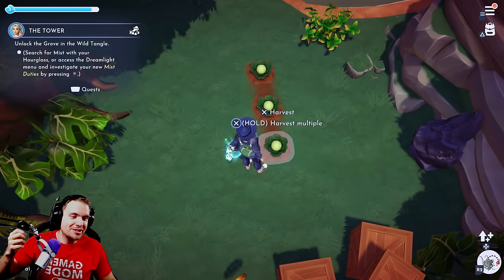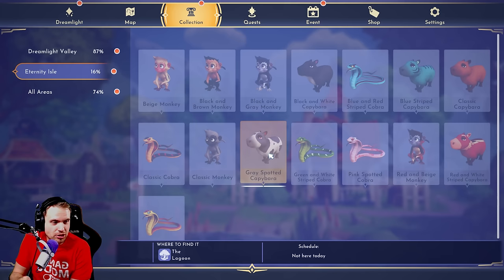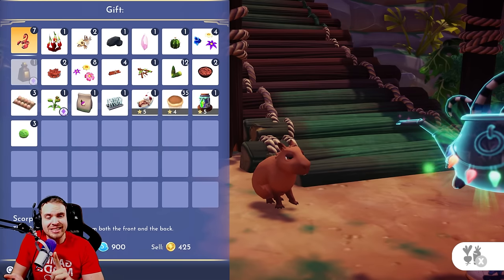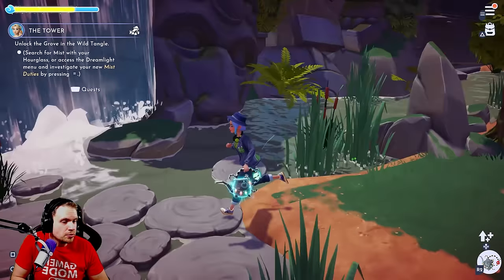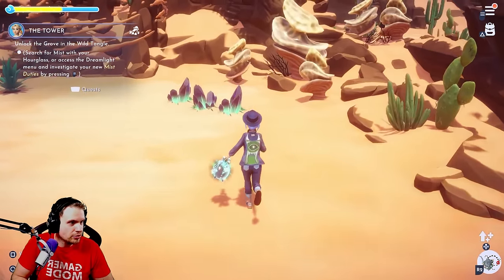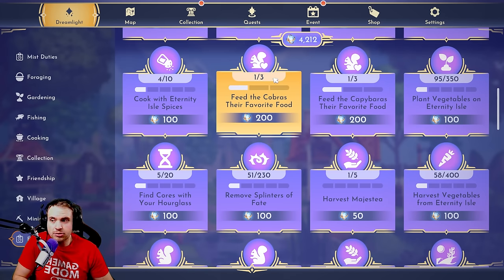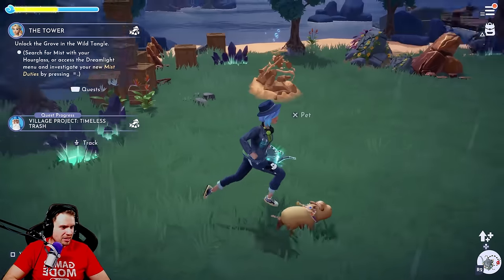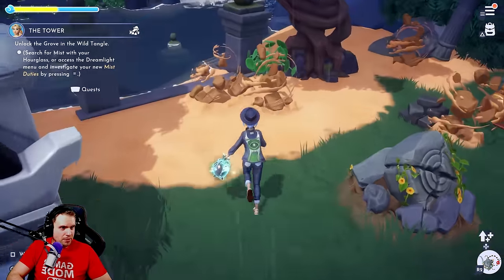DISNEY Dreamlight Valley. How to Befriend New Critters. Favorite Food and How to Approach Them.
What is the favorite food for Monkeys, Cobras and Capybaras in DISNEY Dreamlight Valley, how to approach new critters and how to turn them into companions.